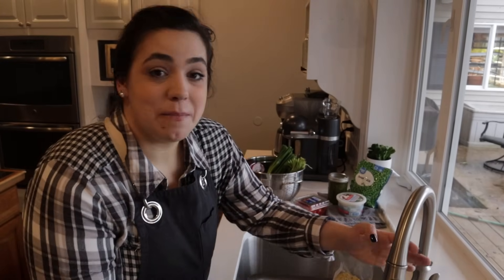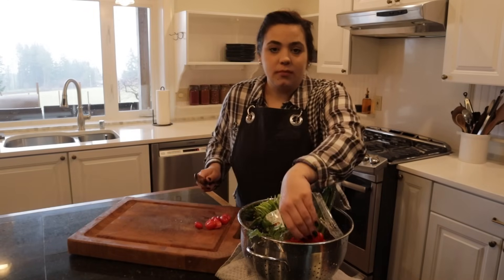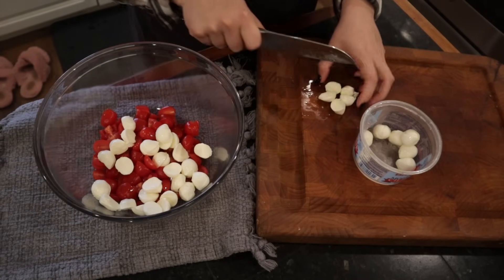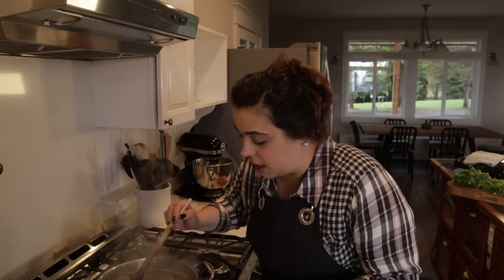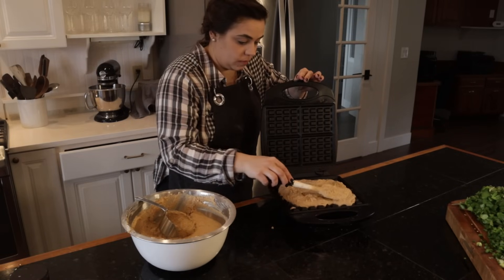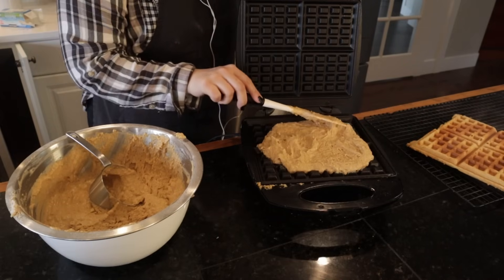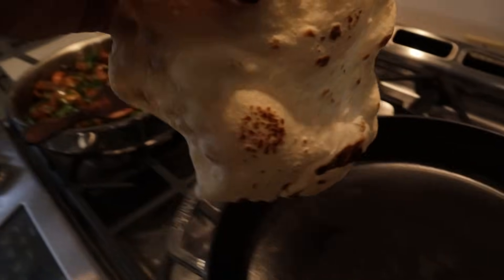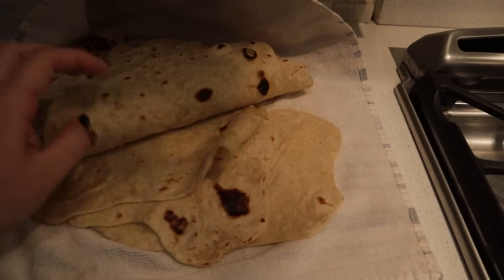It’s so worth it!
One Month FREE Audible trial

Bulk Food Storage Containers:
1 Gallon Glass Jars
1/2 Gallon Glass Jars

Canning Supplies Used:
30-Quart stainless steel stock pot
18-inch wooden spoon